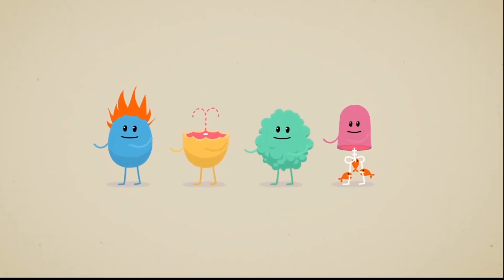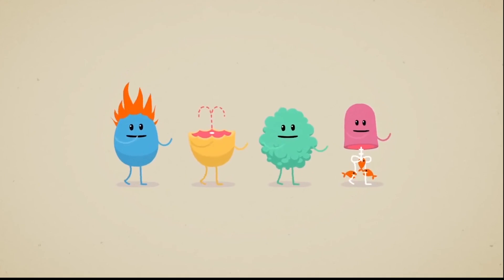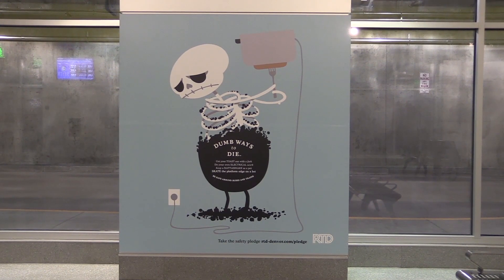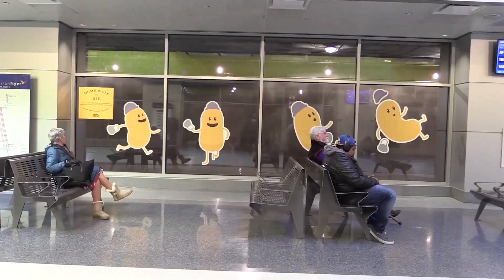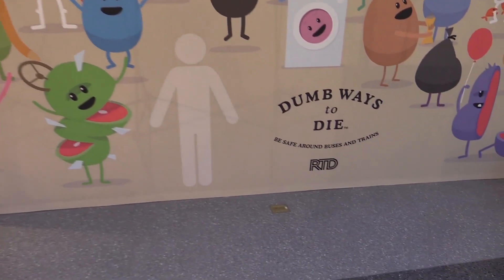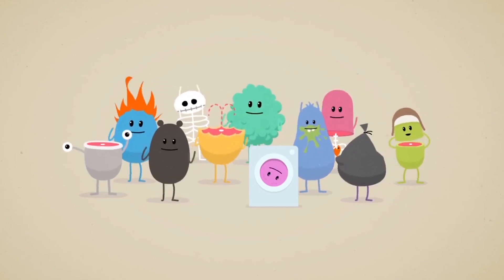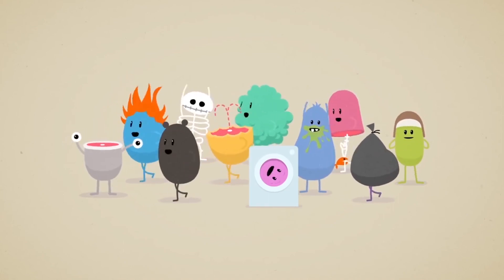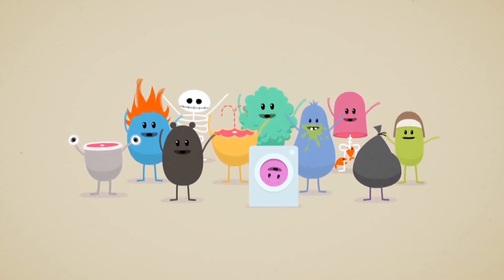Dumb Ways to Die Campaign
RTD releases new safety campaign called "Dumb Ways to Die."